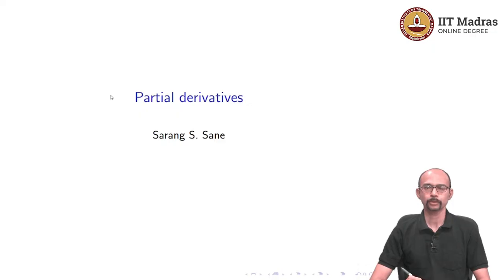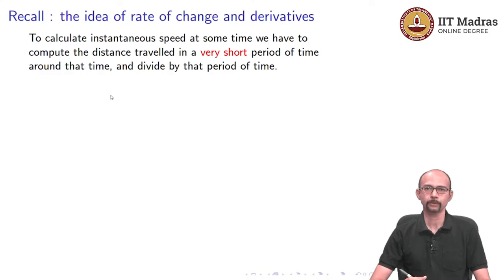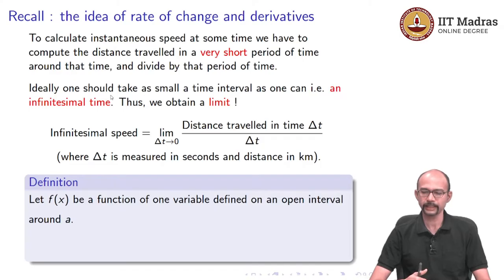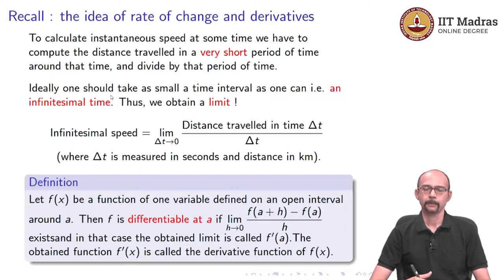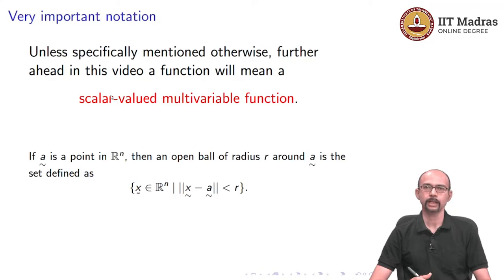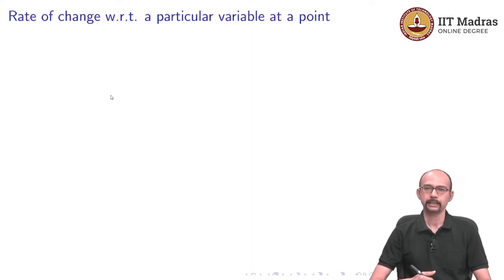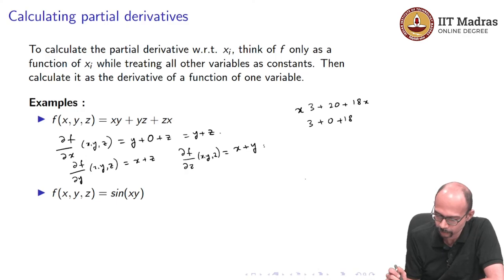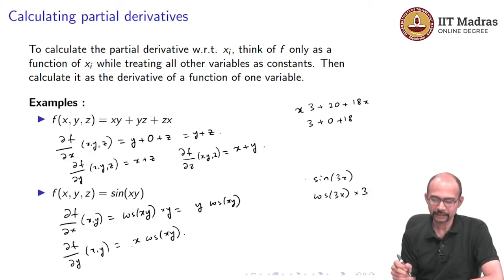Partial derivatives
Partial derivatives IIT Madras welcomes you to the world’s first BSc Degree program in Programming and Data Science. This program was designed for students and working professionals from various educational backgrounds and different age groups to give them an opportunity to study from IIT Madras without having to write the JEE.  Through our online programs, we help our learners to get access to a world-class curriculum in Data Science and Programming.